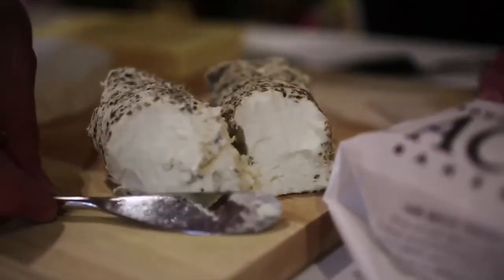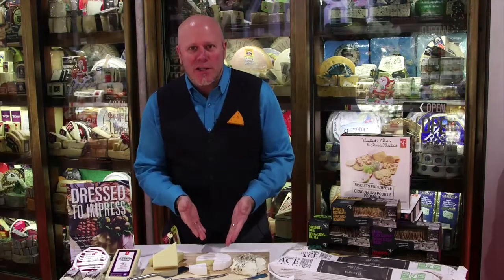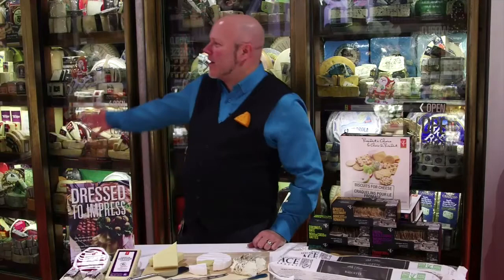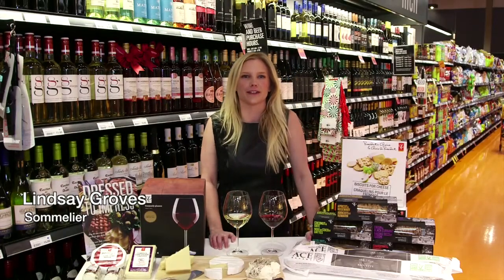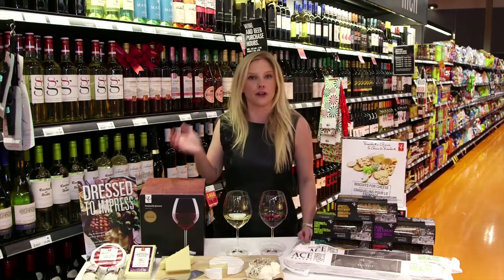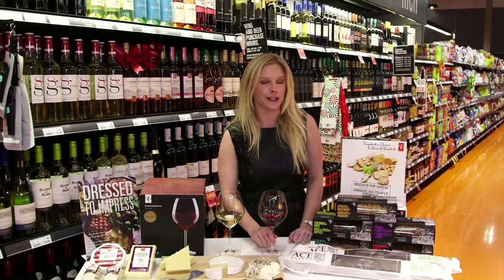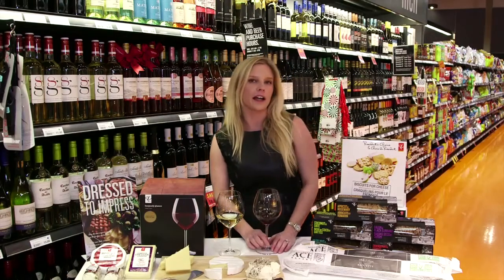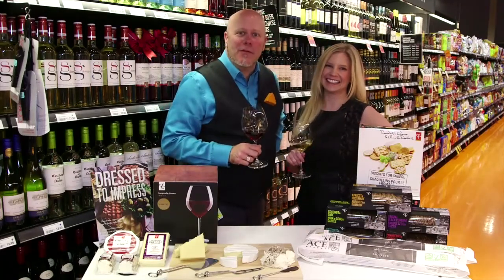Loblaw Cheese & Wine Matching 101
​​Looking to up your holiday entertaining game?

Loblaw Companies Limited experts bring you hints and tricks to impress your guests and take the guesswork out of your celebrations.

Gurth Pretty, Loblaw Sr. Specialist for deli cheese, and Lindsay Groves, their in-house sommelier, share their insights into creating a delicious cheese platter, matched to wine.

Quick, easy and tasty!

Be on the look-out for their next video.